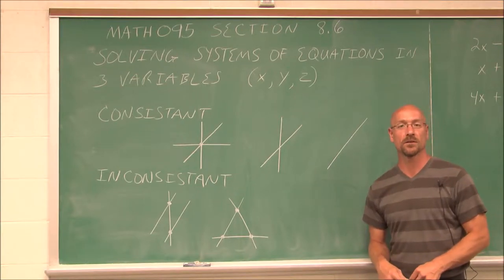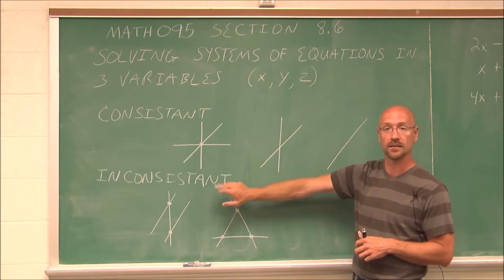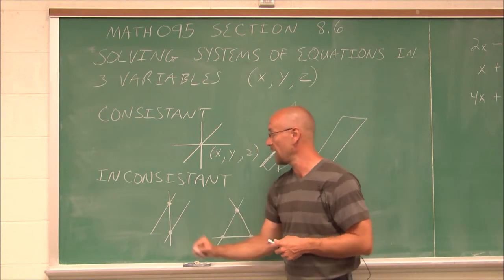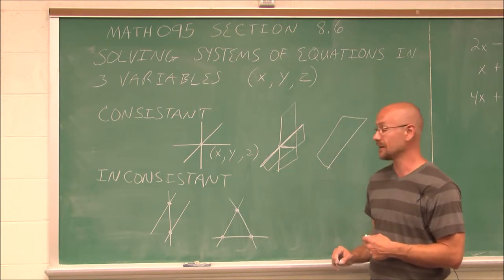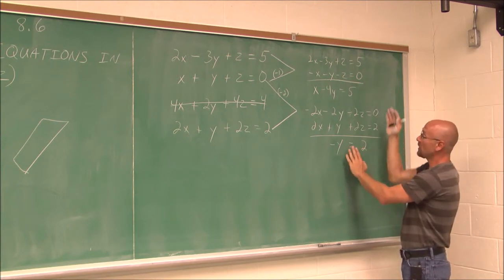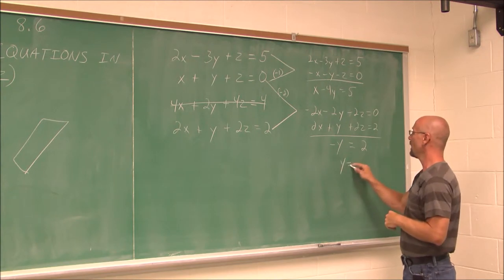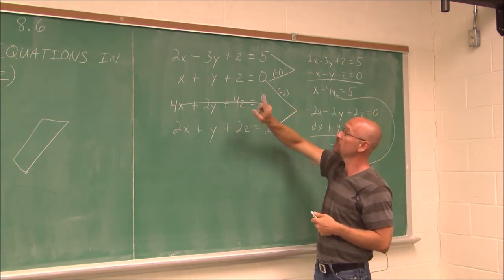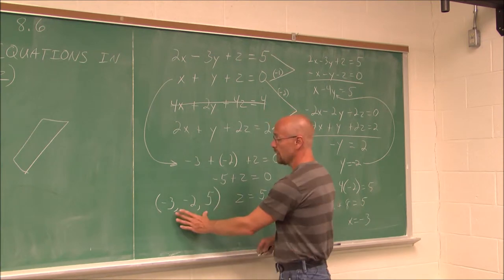MATH095 Section 8.6 Systems of Linear Equations in 3 Variables